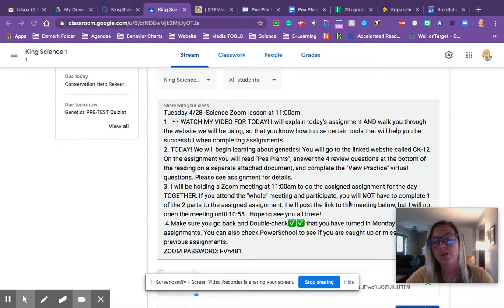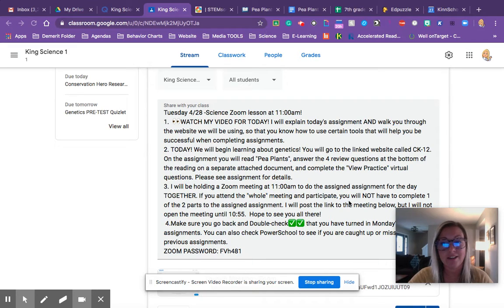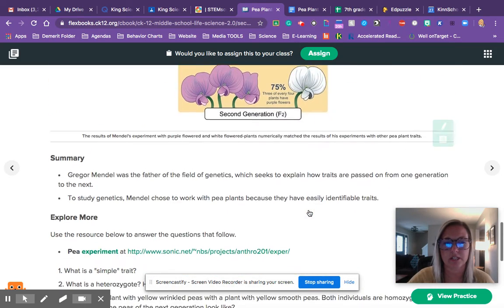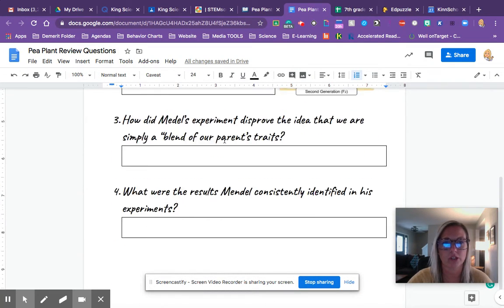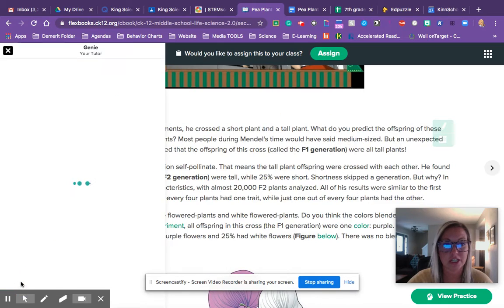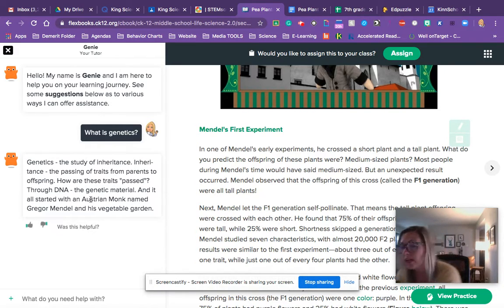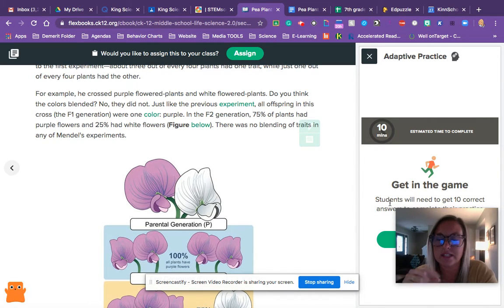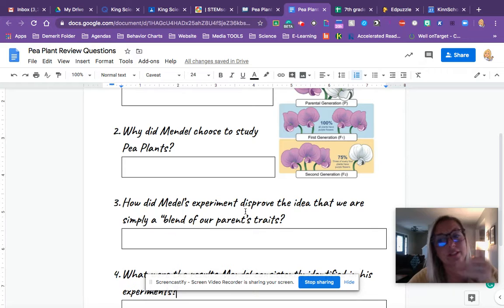Week 6 Tuesday 4/28